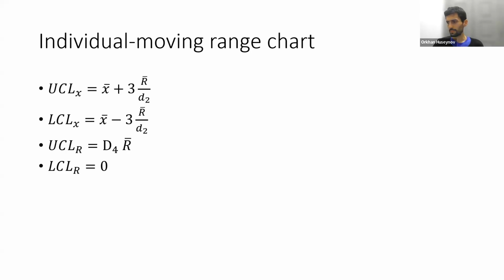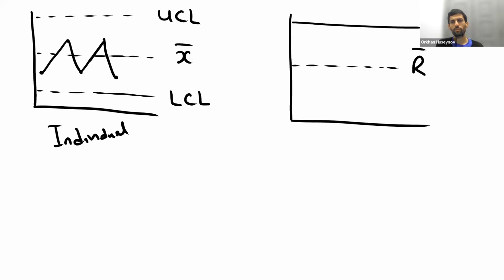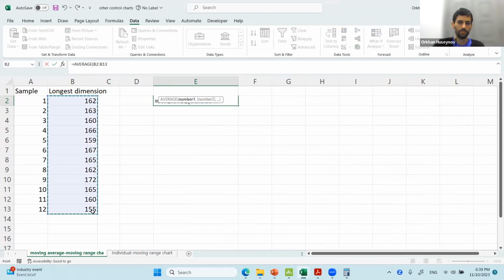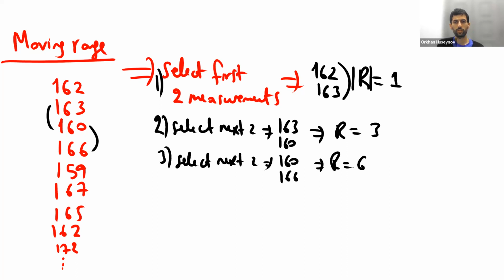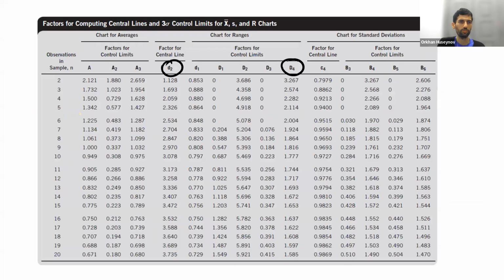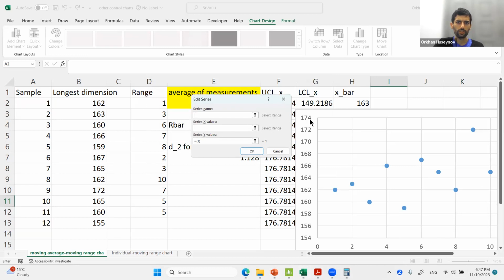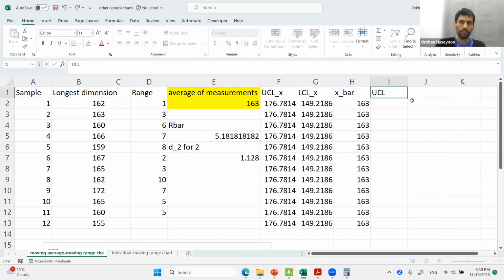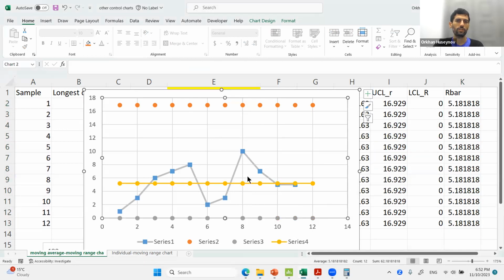Chapter 6 Individual and Moving Range chart